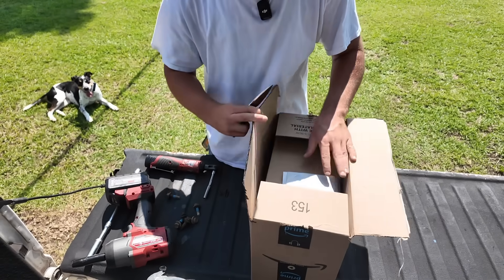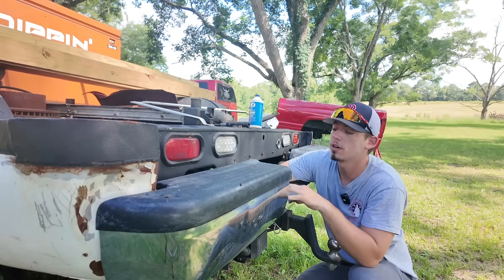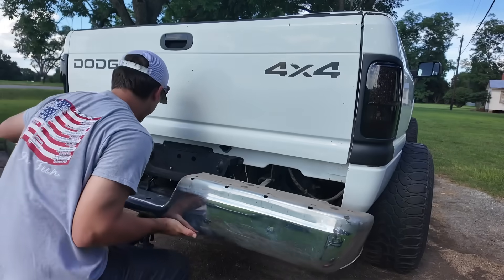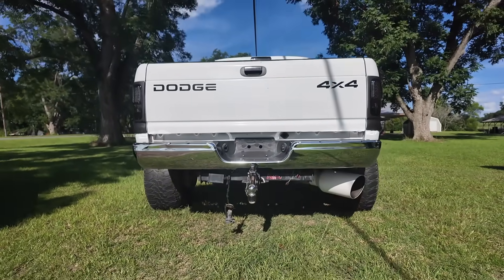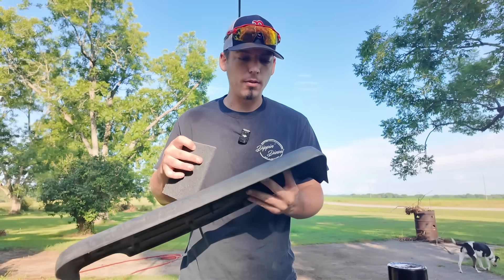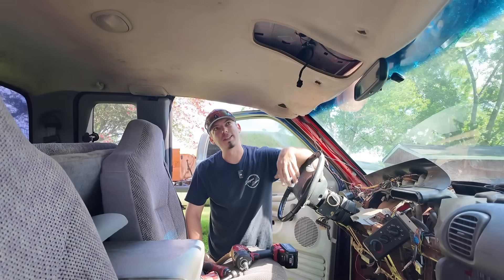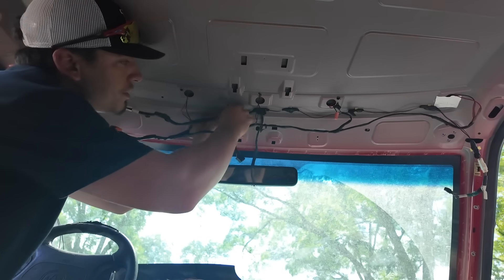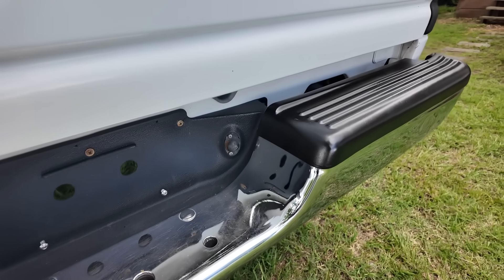Making My CUMMINS Look BRAND NEW AGAIN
BUYING part of MY OLD CUMMINS BACK!